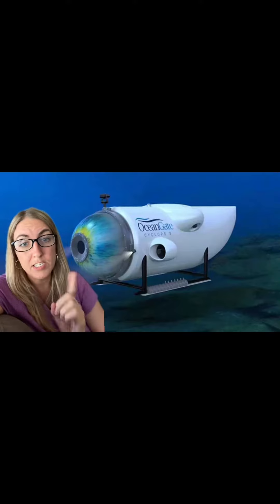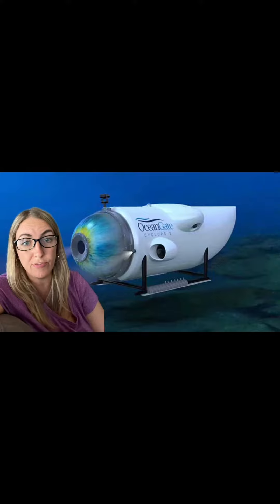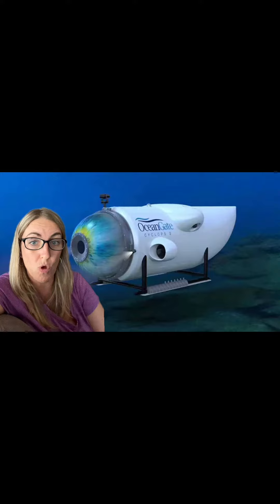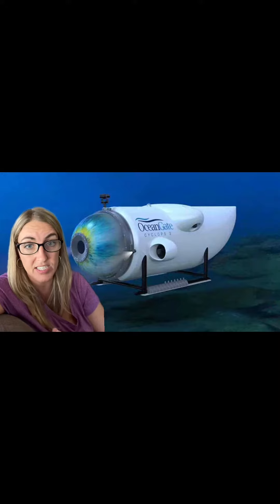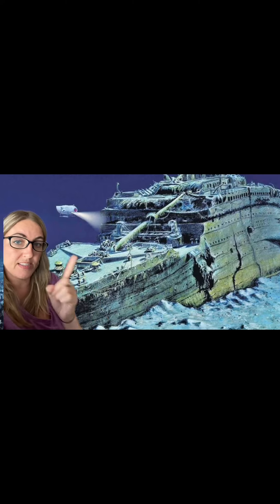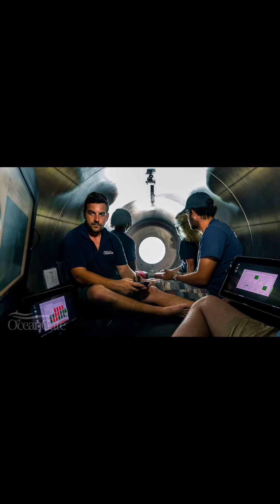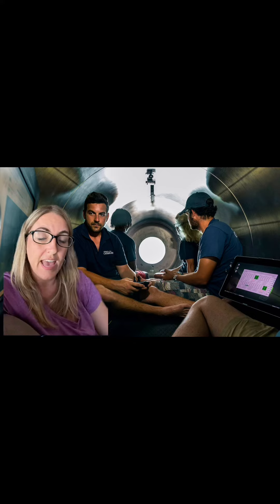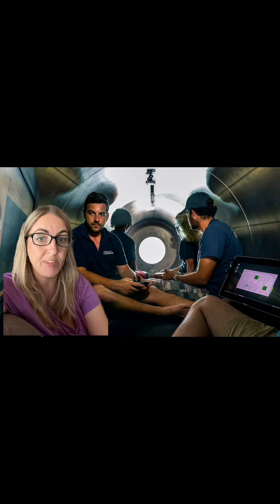Oxygen on missing sub runs out tomorrow morning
The Coast Guard has projected that the oxygen on the missing sub is going to run out tomorrow morning, Thursday, at 7:08 AM ET. missingsub missingsubmarine ￼titan